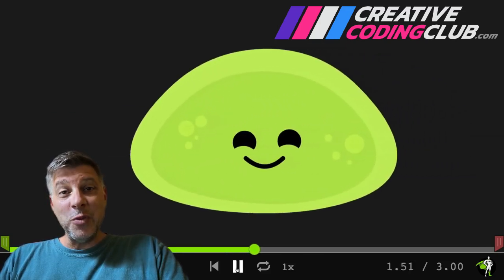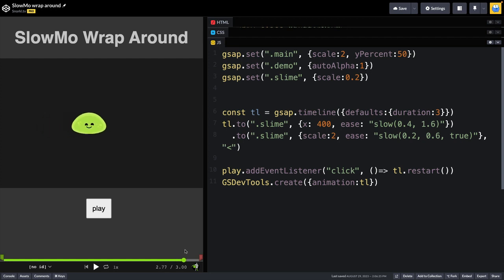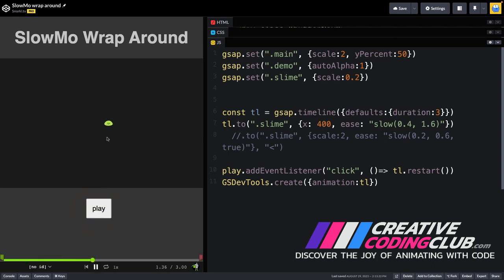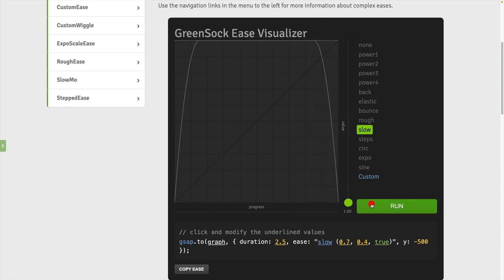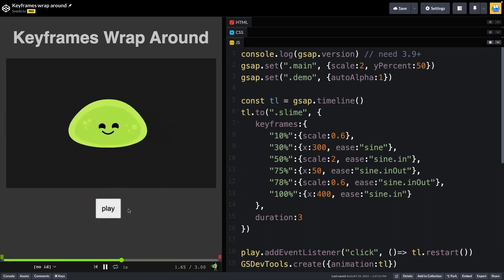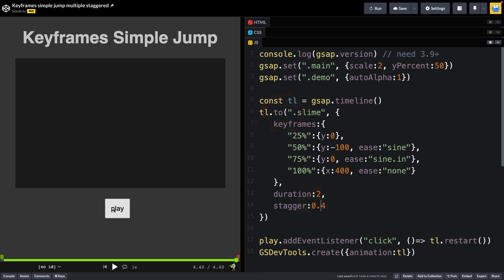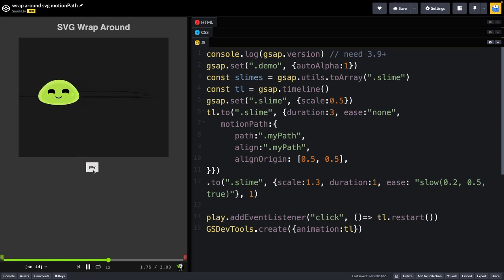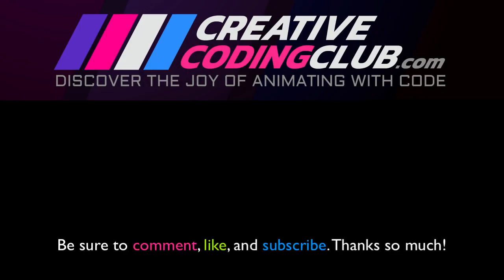GSAP Flexibility: Same Animation 3 Ways (slime wraparound)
I'm going to use this seemingly simple animation to show you why I believe GSAP is the most diverse animation engine on the planet.
See a quick overview of SlowMo ease, Keyframes and SVG MotionPath.
If you enjoyed this video you're going to love my GSAP Course Bundle!

Master GSAP's most important features and boost your creative coding skills

My creative coding club students have access to over 250 lessons.